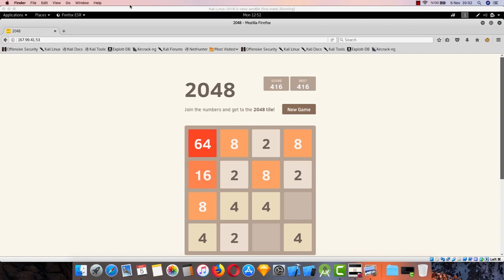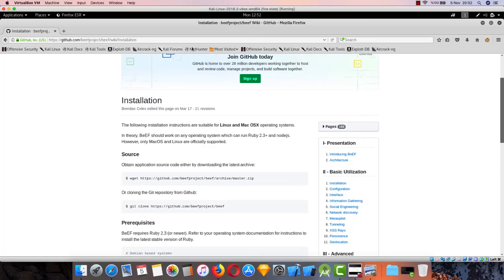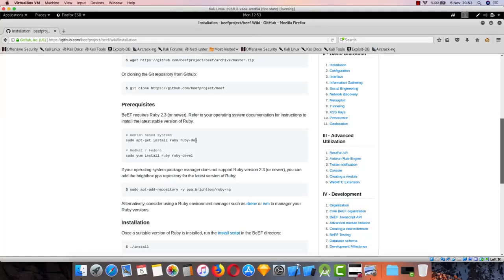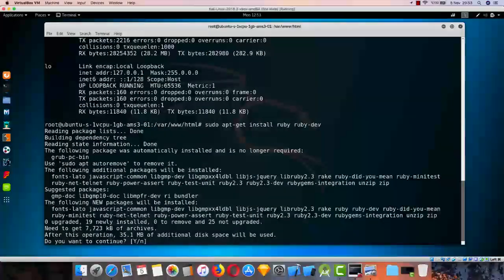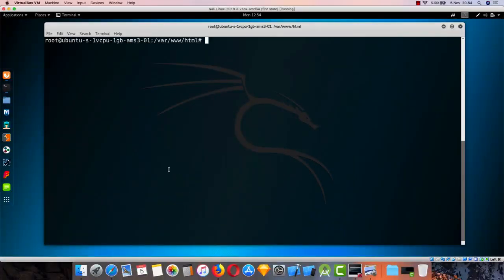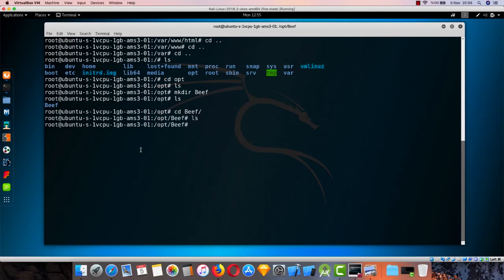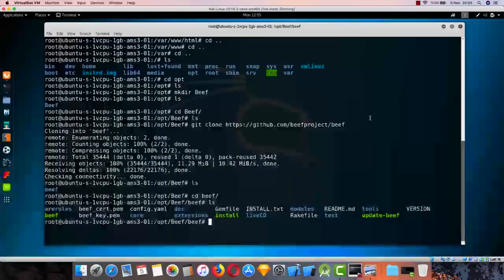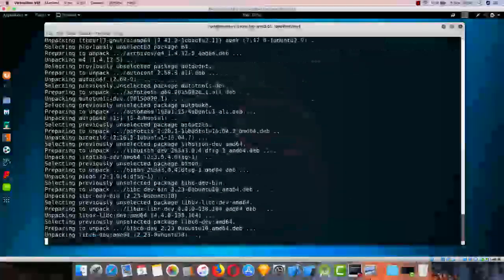5. Installing Beaf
BEAF (Browser Exploit Against SSL/TLS) is a tool that is used to perform SSL/TLS decryption attacks on encrypted network traffic. BEAF can be used to intercept and modify encrypted traffic, including sensitive information such as login credentials and financial data.

Here are the basic steps for installing BEAF:

Download BEAF: The first step is to download BEAF from a reliable source. BEAF can be downloaded from the official GitHub repository or from other reputable sources.

Install the required dependencies: BEAF requires several dependencies to be installed on the host system, including Python 2.7, PyOpenSSL, and pycrypto. Install these dependencies using the appropriate package manager for your system.

Configure the firewall: BEAF uses a proxy server to intercept and modify encrypted traffic. To allow BEAF to function correctly, configure your firewall to allow traffic on the appropriate ports.

Configure BEAF: BEAF is configured using a configuration file. The configuration file specifies the proxy settings, SSL/TLS certificates, and other settings required for BEAF to function correctly. Edit the configuration file to specify the appropriate settings for your environment.

Start BEAF: Once BEAF is installed and configured, start the BEAF server by running the appropriate command. BEAF will listen on the specified port for incoming traffic.

Test BEAF: To test BEAF, configure your browser to use the BEAF proxy server and browse to a website using SSL/TLS encryption. BEAF should intercept and display the encrypted traffic, allowing you to view and modify the traffic as desired.

Installing BEAF requires some technical expertise and should only be performed by experienced users. It is important to use BEAF responsibly and only in environments where you have permission to intercept and modify network traffic.